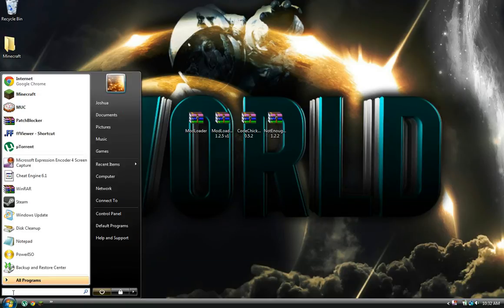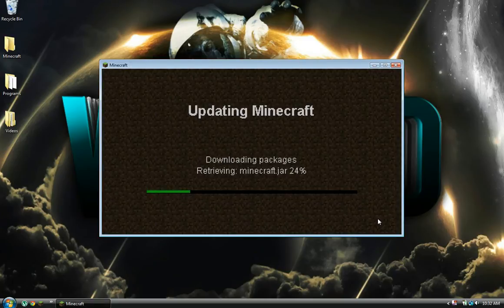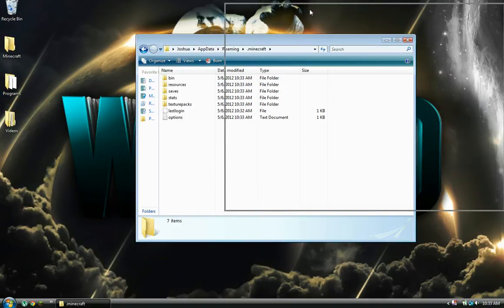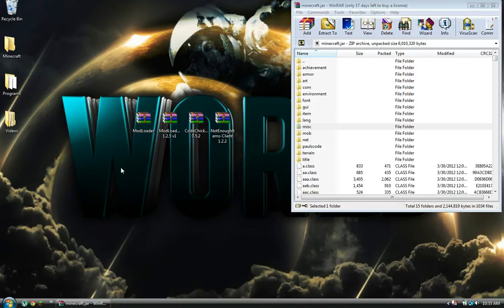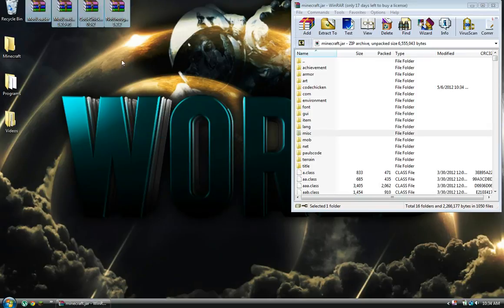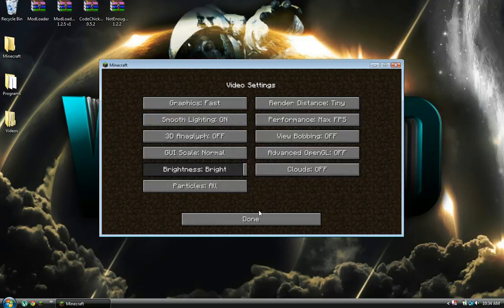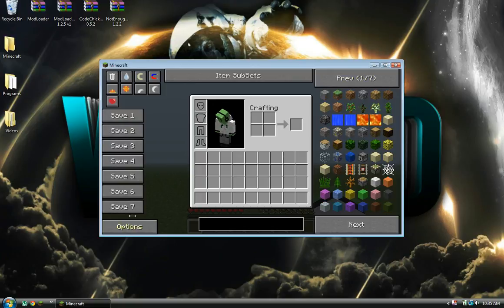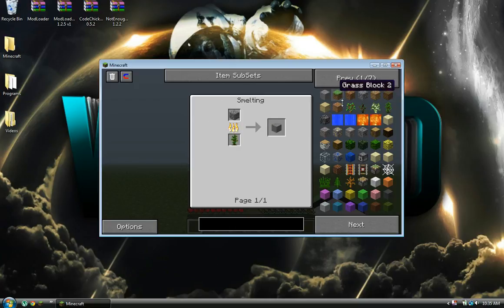How to install not enough items on minecraft 1.2.5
--Download Links--
Mod Loader